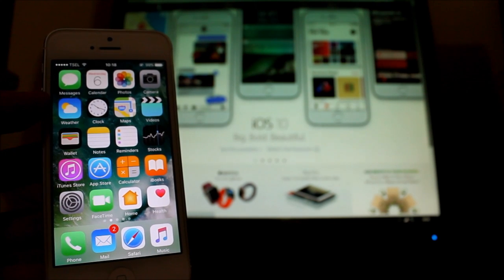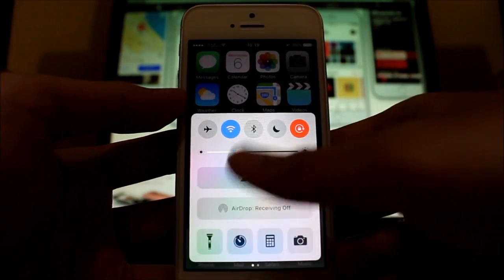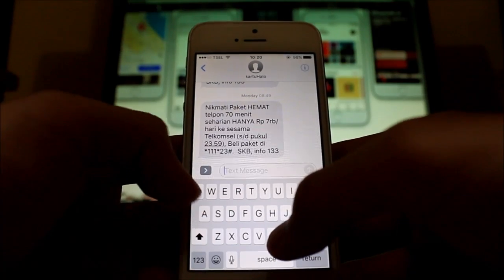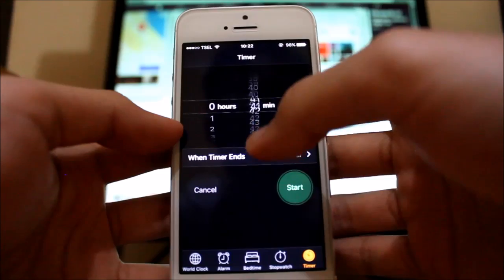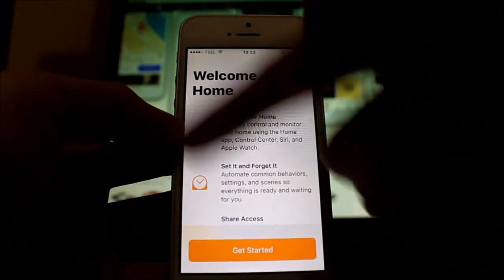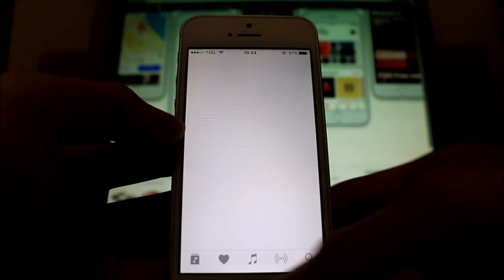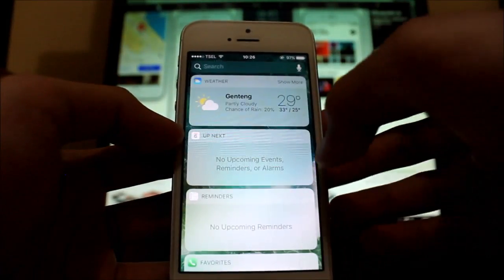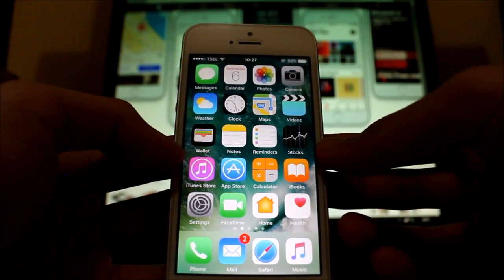iOS 10 Beta 2 on iPhone 5 : What's new?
iOS 10 developer beta 2 finally released and we're going to take a look how it performs on iPhone 5.